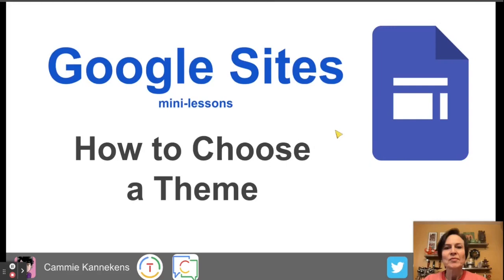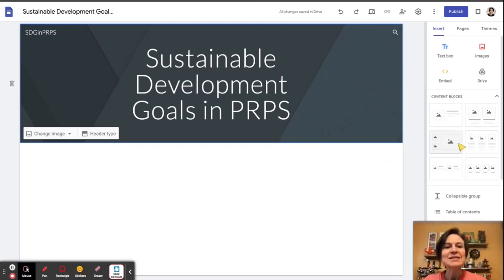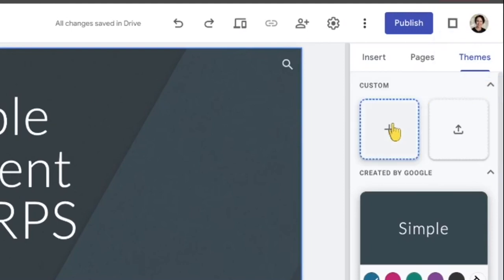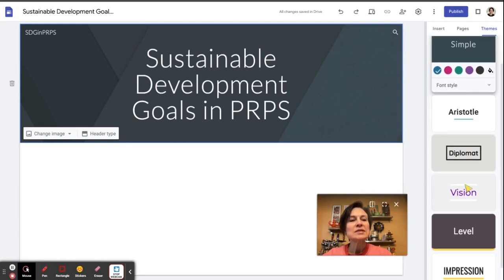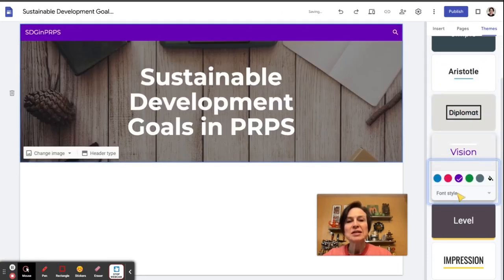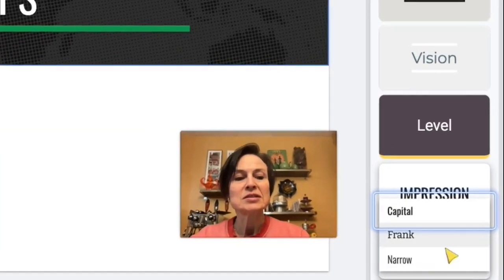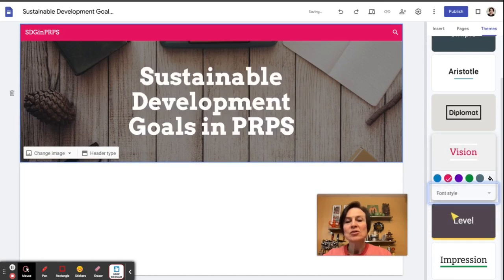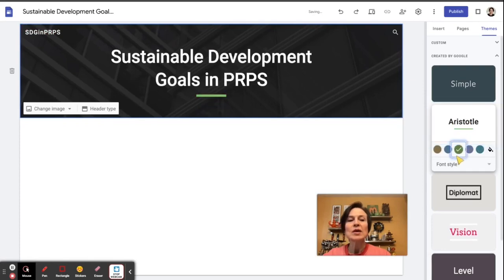Google Sites Mini Tutorial - 04 Choose a Theme